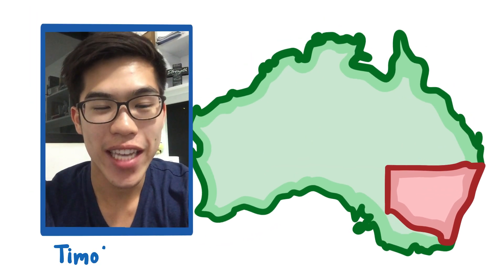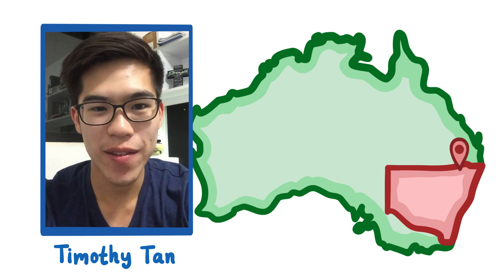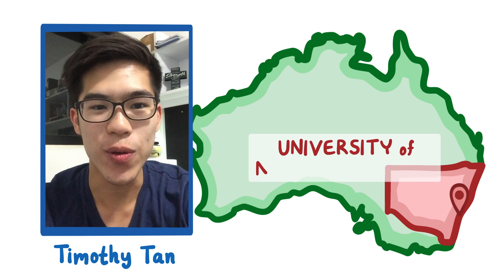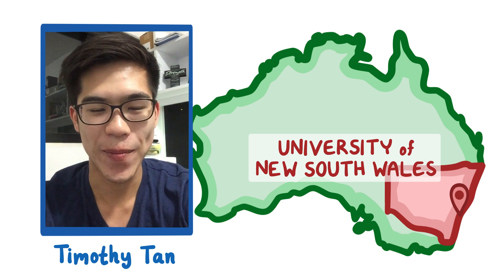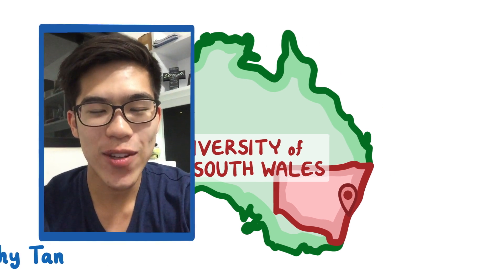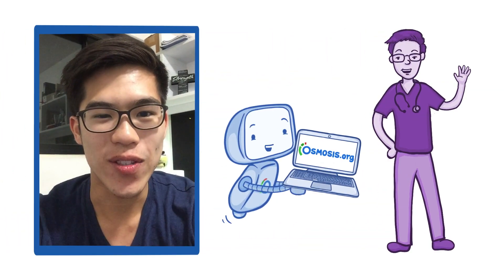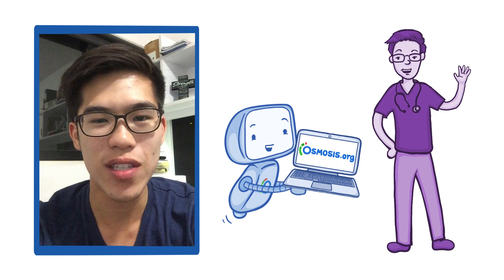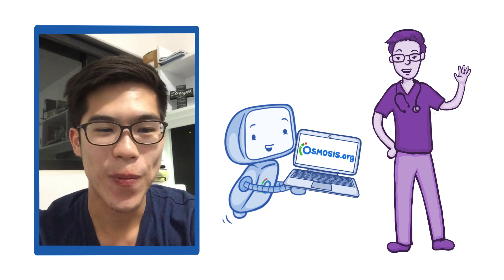Osmosis.org at the University of New South Wales in Sydney, Australia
Timothy from the University of New South Wales in Sydney, Australia talks about their Osmosis experience! Find our full video library only on Osmosis